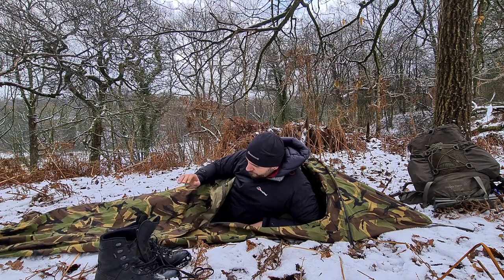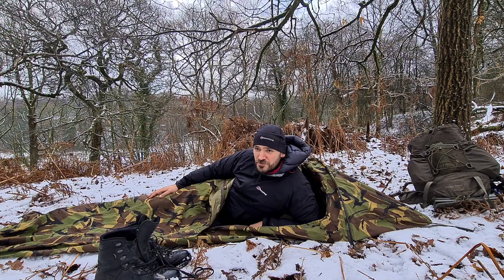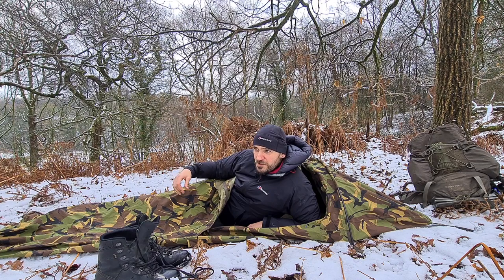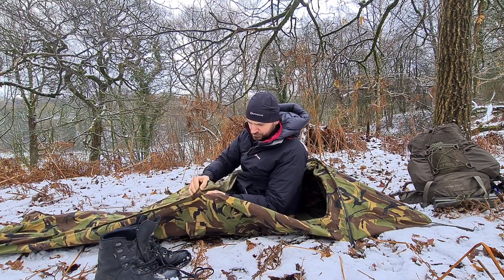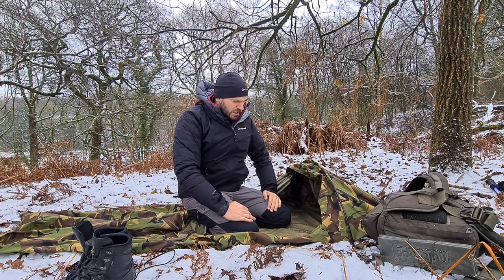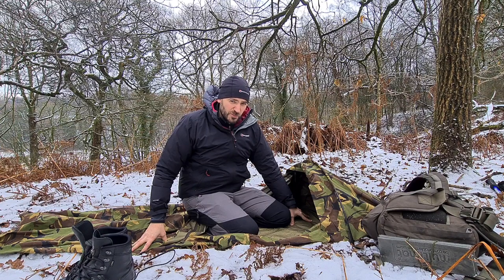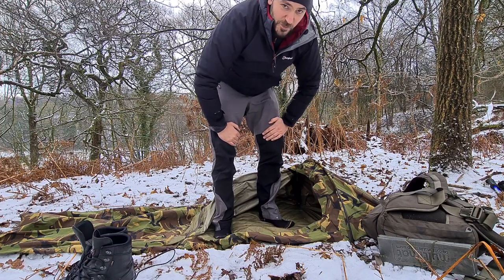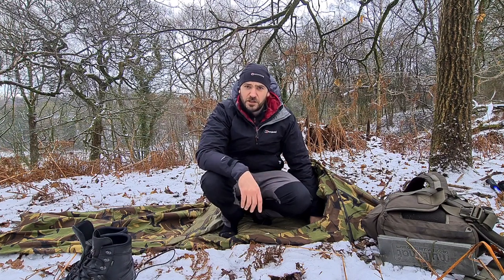Dutch Army Bivvy Bag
UK Outdoor Life - Dutch Army Bivvy Bag Review

Note: This is the XL version.